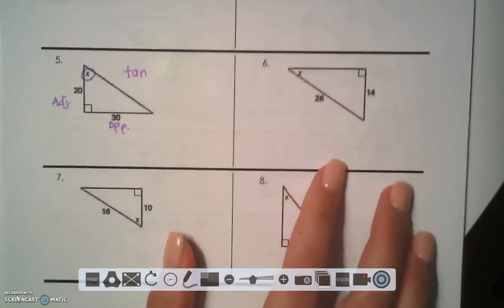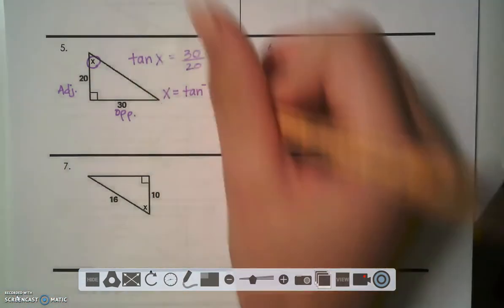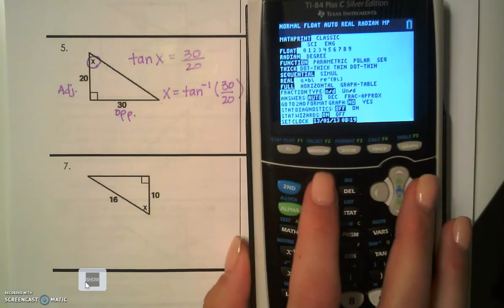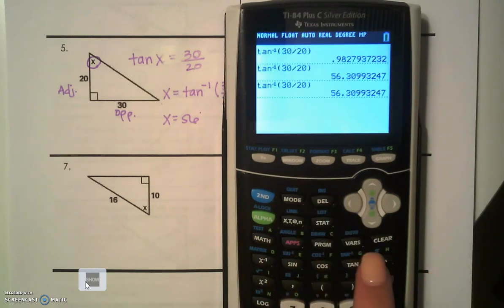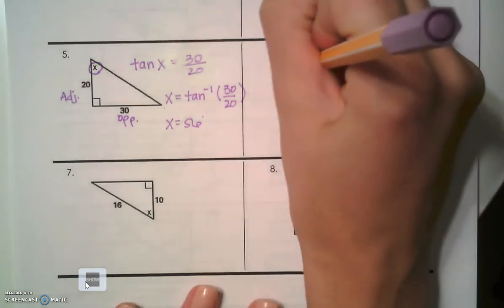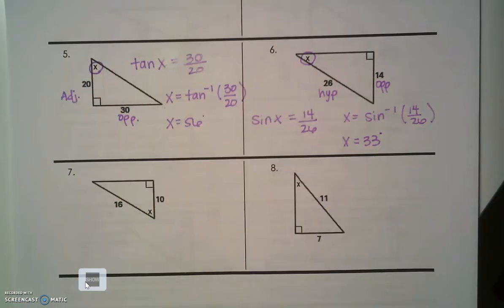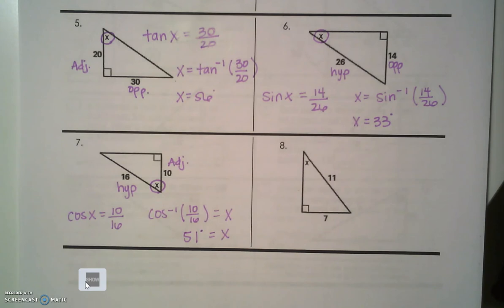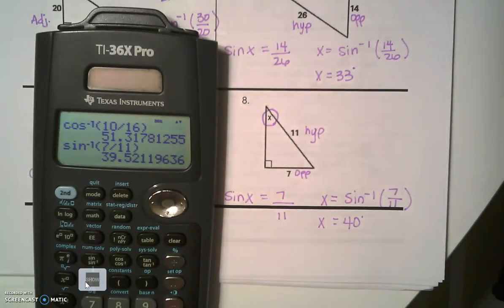Trig Ratios - Finding the Missing Angle